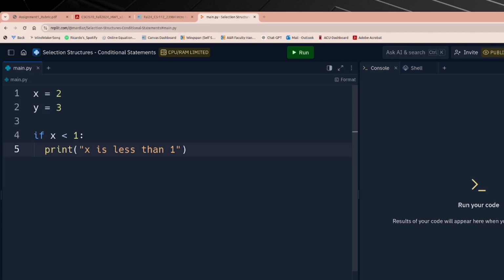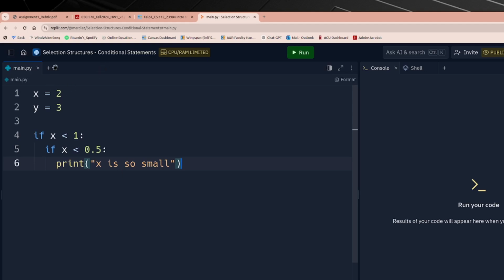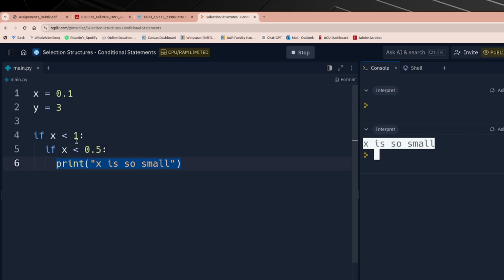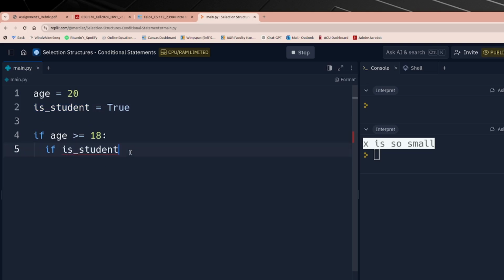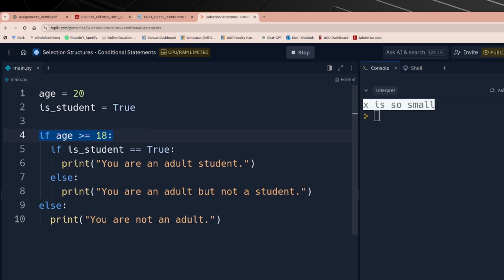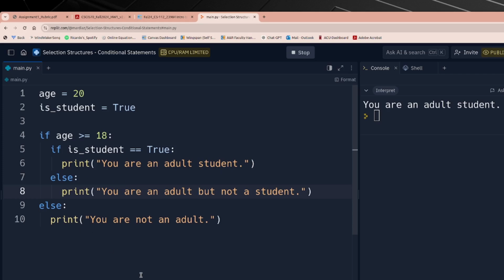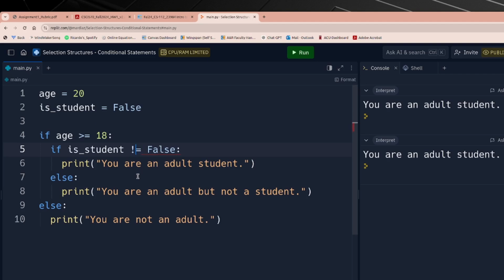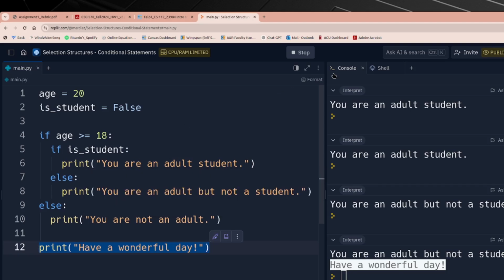CS-112 Conditional Statements - Nested If Statements